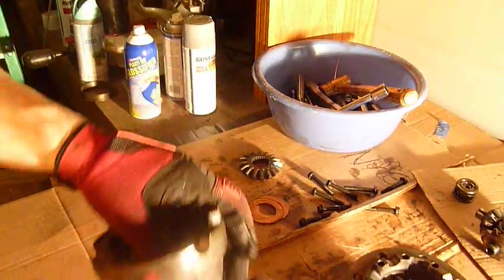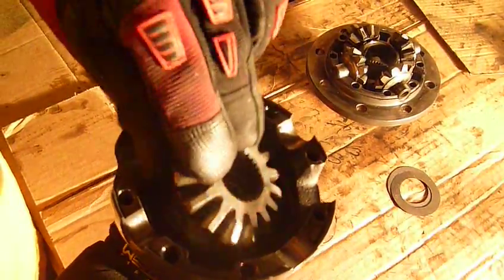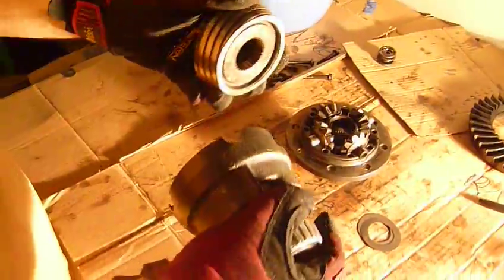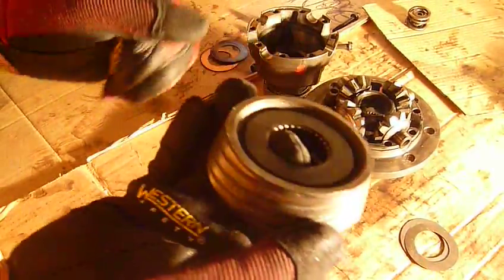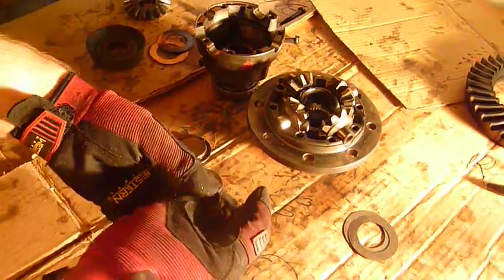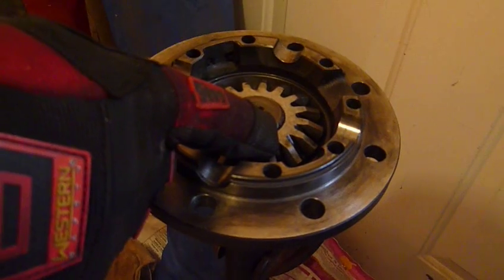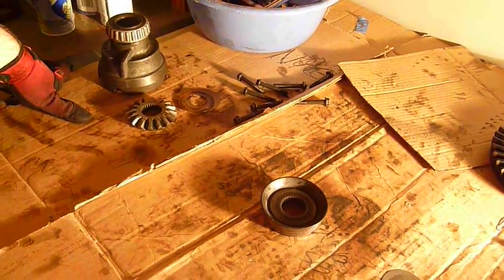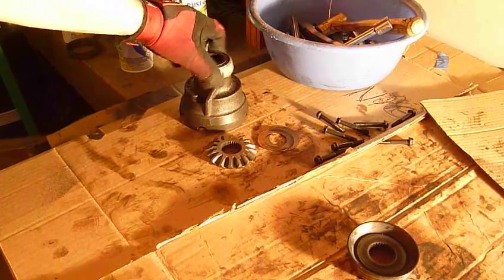Rebuilding a Borg warner 7.75" 9 bolt posi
Borg Warner 3-series posi carrier... just sharing what I know and what I have done to refurbish mine. It is not difficult, I misspoke a few times, but this is all one take.

1. The window shows the clearance between the ridge and the cone center. If it bottoms out in the carrier, it's bottomed out in both places, or at least close to it.

2. The shims i used are 7.5" 10-bolt pinion shims. doesnt matter whether it's a posi carrier or not since thats irrelevant to the gears.

3. These came in firebirds too, mostly in TA's actually, I keep forgetting to mention that, but I think you guys know that if you're looking for this.

9bolt.com for serious parts. Note it is shipped from Australia and may or may not be in AUD instead of USD. But if you need new gears, spider gears (apparently they are correctly called "pinion gears" but the terminology gets confusing sometimes) and posi assemblies and even spools and cones, they have them.

I use ratechmfg.com for my differential supplies. They have the pinion gear shims (pn 1104 ). Get two or three packs of them, by the way. You want to shim these things pretty far, and if done early, you can rebuild these things several times. I did this many years ago, in hindsight I would shim these as tight as you can.